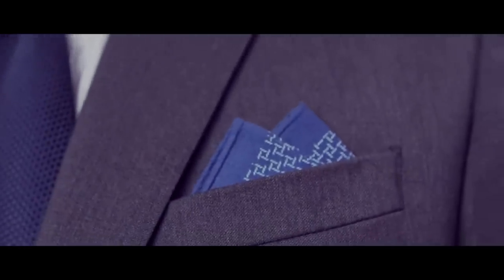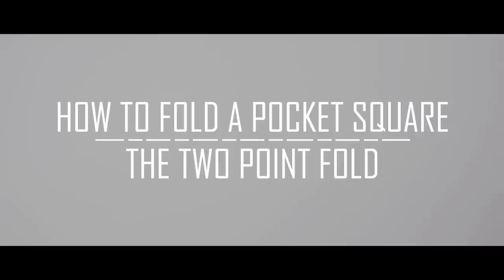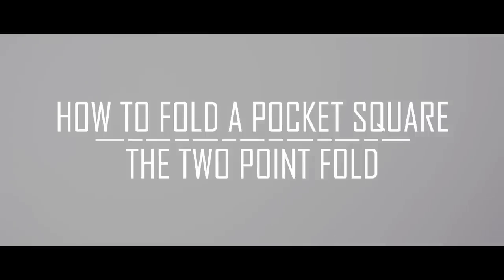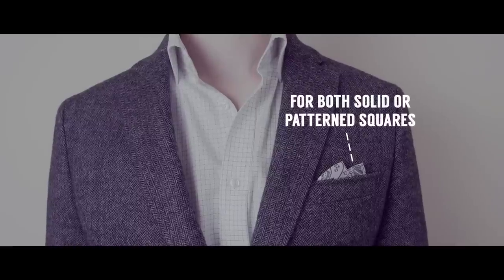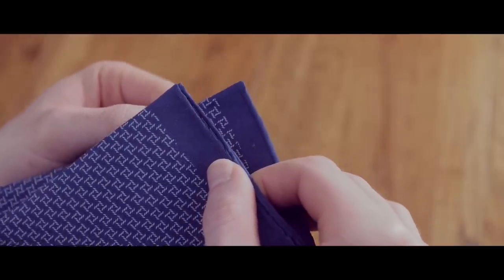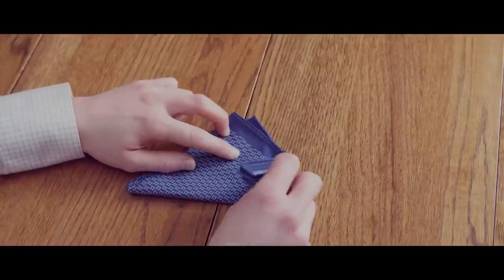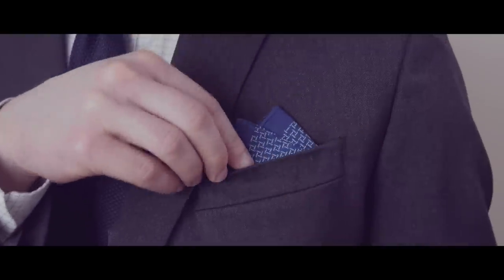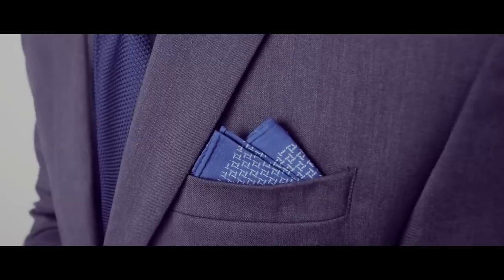Master the Two-Point Fold | Your EASY Guide to a Perfect Pocket Square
Pocket Squares are all gone! Thanks for participating in the giveaway!

- Click here to discover the 10 Style Tools EVERY Man must master to earn more money, command respect, and build unshakable confidence.

📫 Shipping Address

Antonio Centeno
USA

PRODUCTS

RECOMMENDED PRODUCTS

ABOUT RMRS
Welcome to Real Men Real Style, the only place on YouTube for men to get what they want out of life with the science of men's style.

Whether you want to know how to dress well, how to have more self confidence, the history of men's fashion, or something as straightforward as how to tie a tie, you are in the right place.

HASHTAGS USED